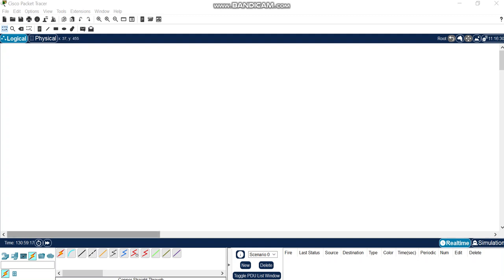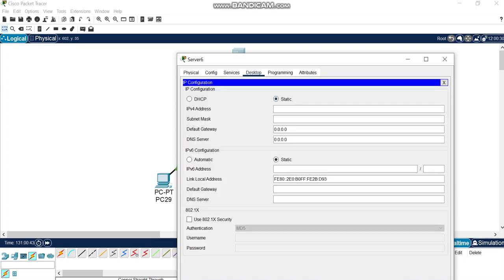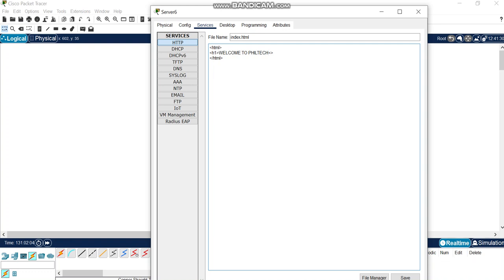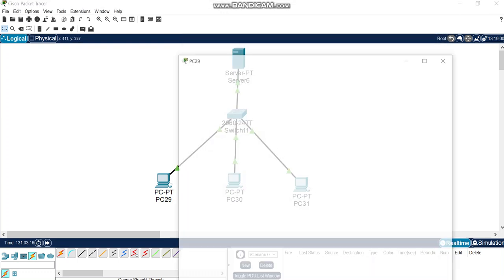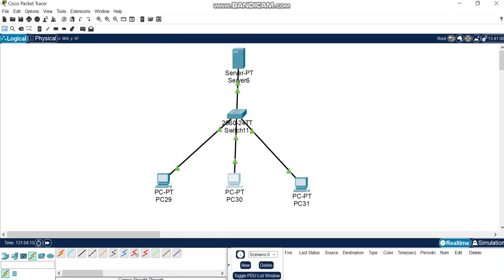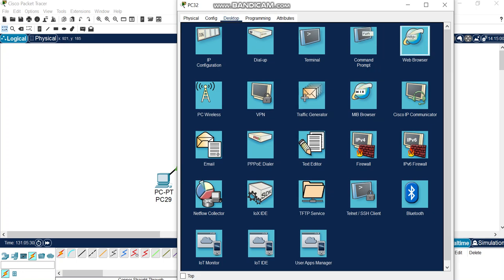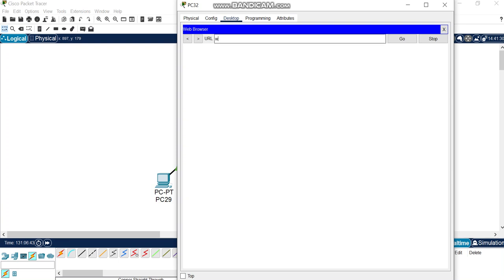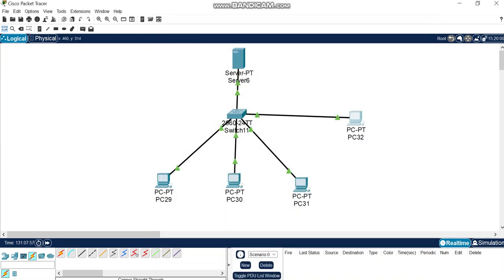DNS Server Configuration Using Cisco Packet Tracer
Do you still have difficulties simulating the DNS Services on cisco packet tracer, here is a straight to the point step by step guide for you